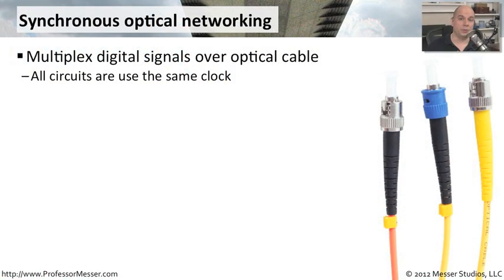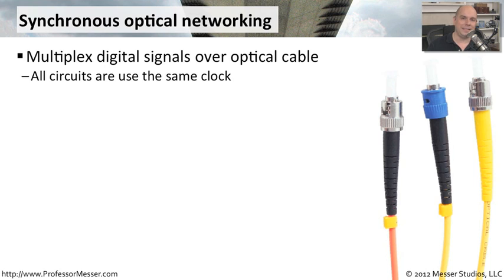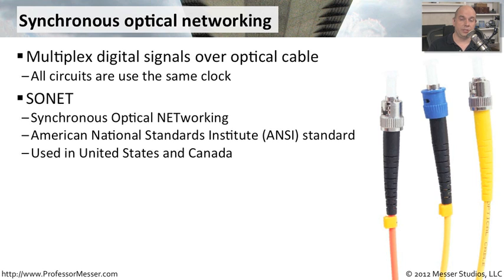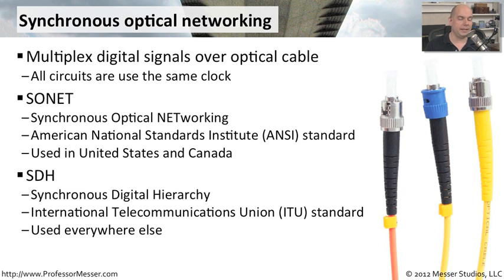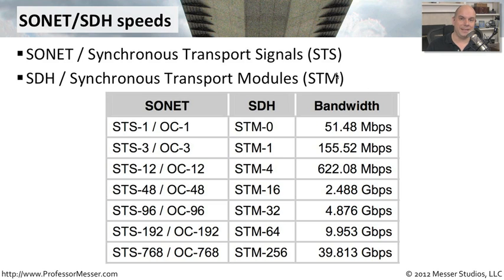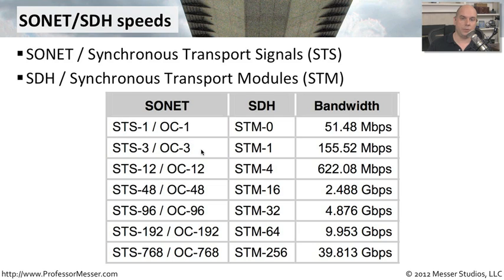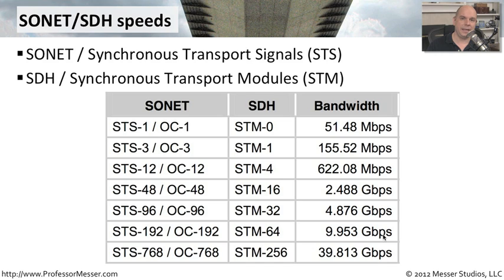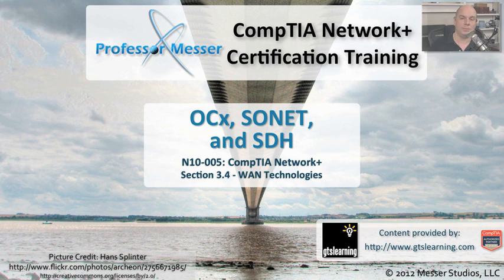OCx, SONET, and SDH - CompTIA Network+ N10-005: 3.4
High-speed fiber networks are the backbone of network provider's infrastructures. In this video, you'll learn about SONET, SDH, and the technologies surrounding these fiber networks.